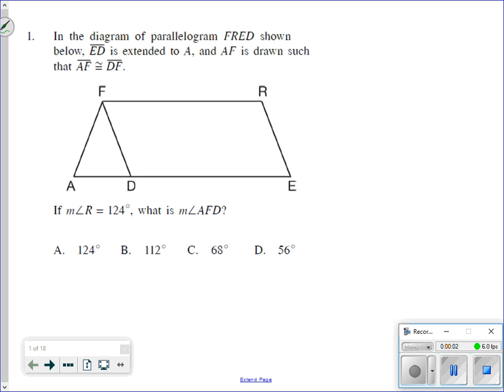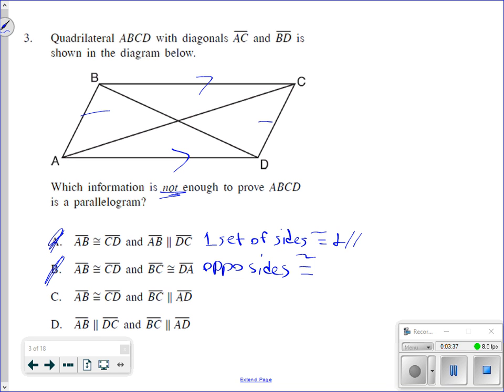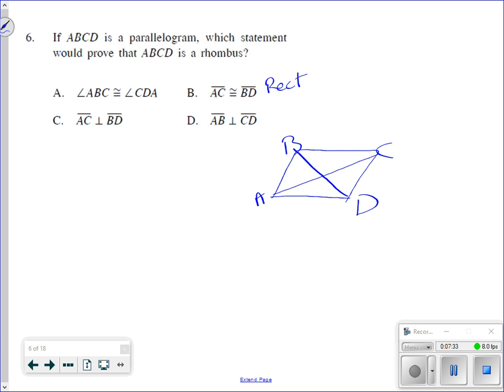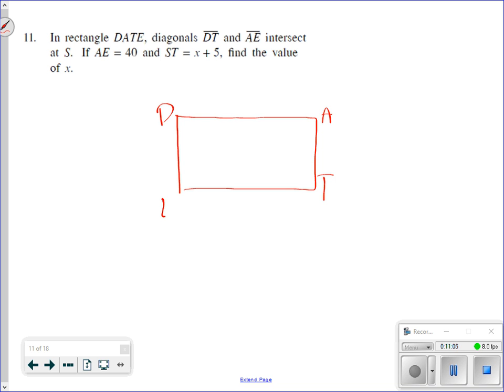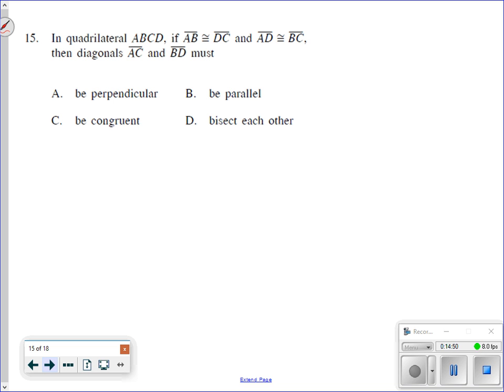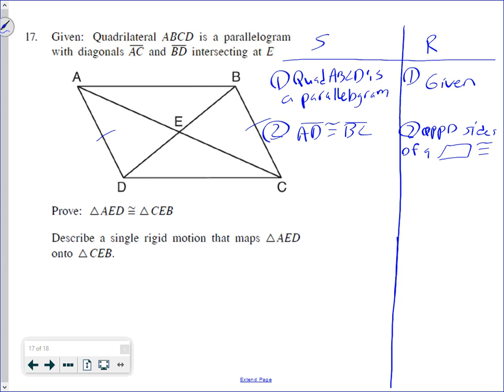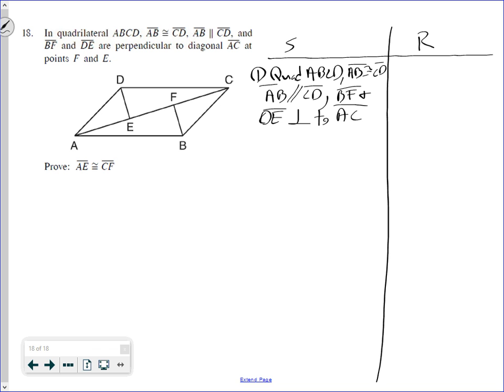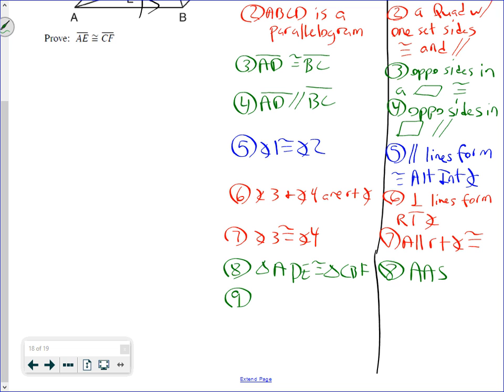Unit 3.5 Review